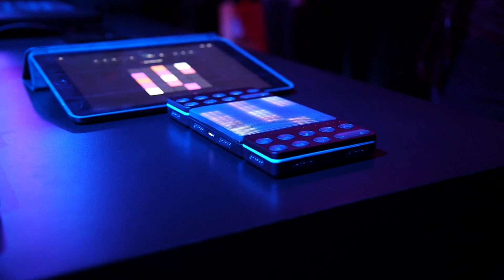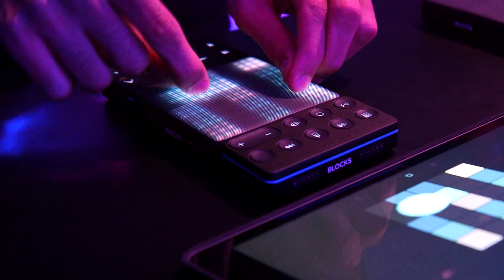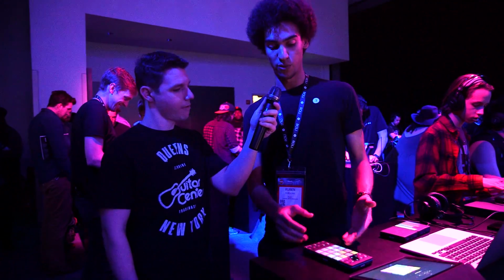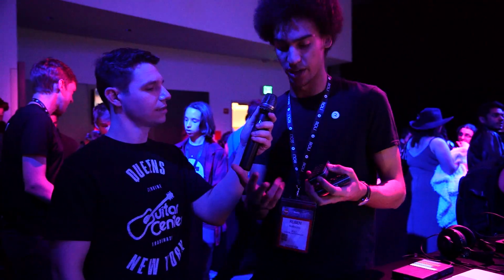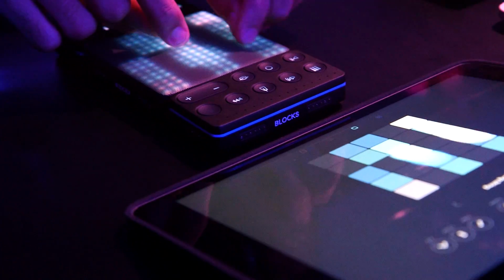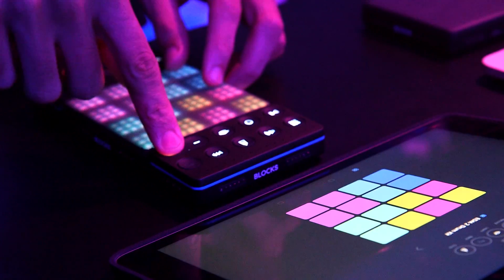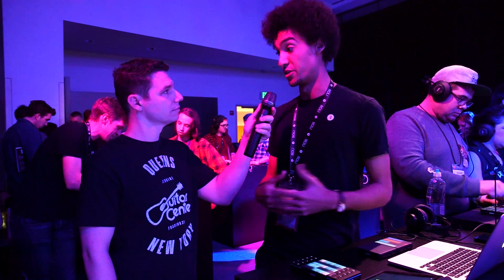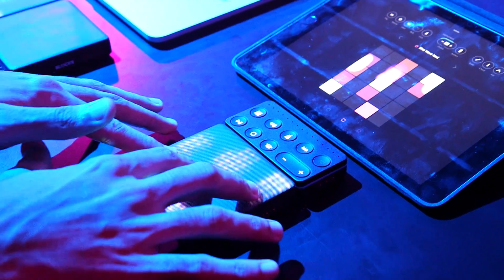ROLI Blocks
Everyone can make music on BLOCKS, from beginners who have never taken a music lesson to pros who want to shape sound in new ways. BLOCKS lets you make music naturally through intuitive gestures on a touch-sensitive playing surface. Each individual Block fits in your hand or your pocket, and they’re incredibly powerful. Just connect BLOCKS to NOISE, the free iOS app, and you have a wide array of sounds and effects to explore.

BLOCKS introduces a new, modular way to make music. You can arrange your Blocks in many configurations to create kits that are perfect for you. The Blocks connect magnetically, so you simply add more Blocks to do more things. BLOCKS is a modular music studio that you build as your skills and interests grow.